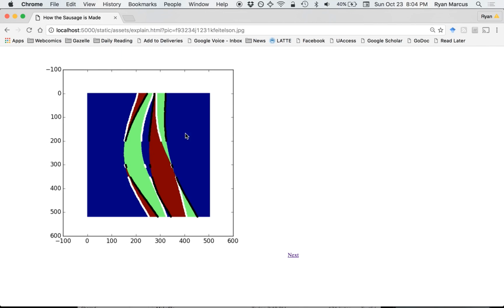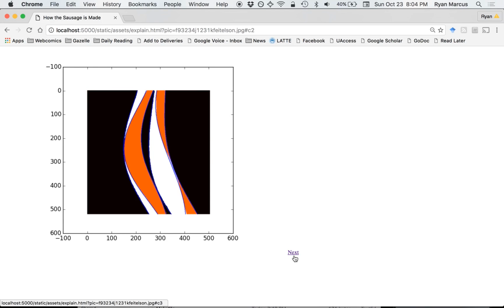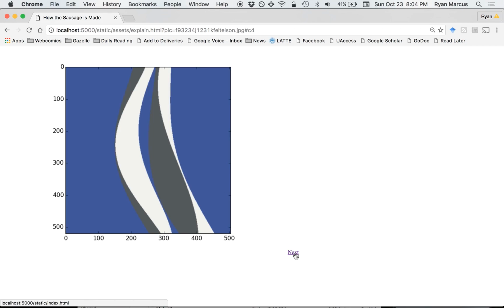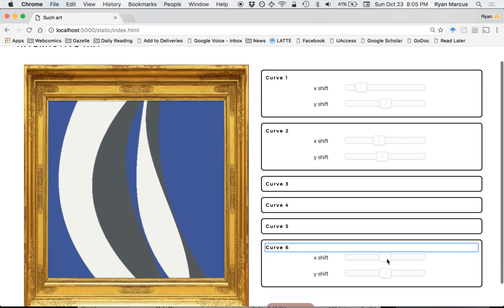Art-amiss Hackathon Project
Hackathon project to make abstract art interactive! Team members: Ryan Marcus, Sofiya Semenova, Karishma Khan, Arya Boudaie.

Winner of Brandeis University Codestellation Machine Learning 1st prize.